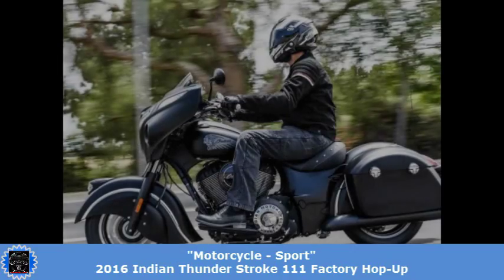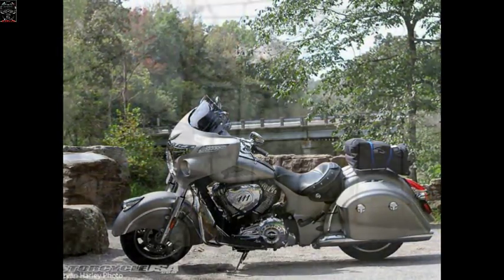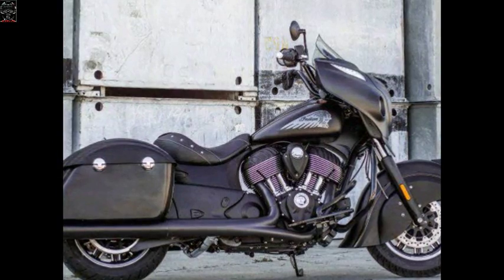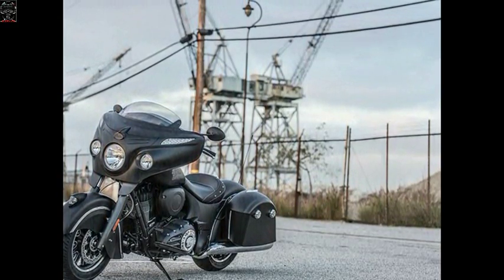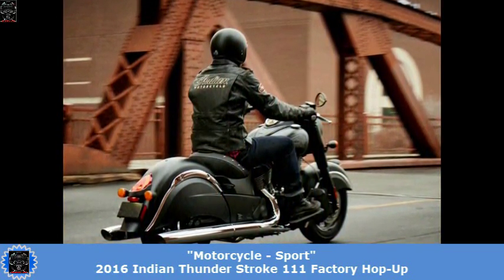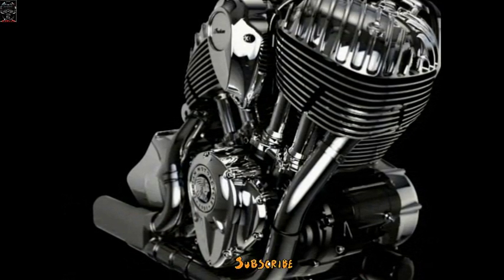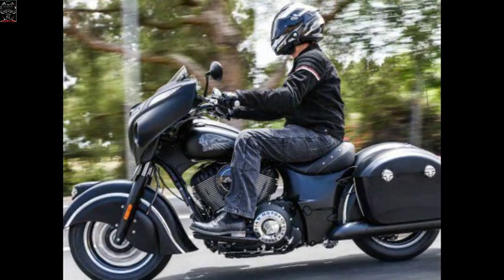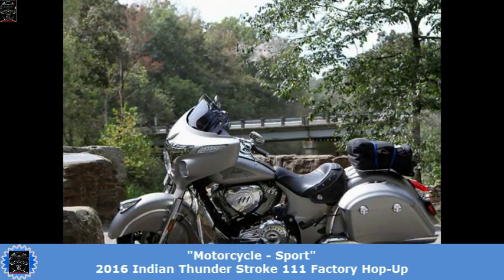Motorcycle;2016 Indian Thunder Stroke 111 Factory Hop Up!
Motorcycle;2016 Indian Thunder Stroke 111 Factory Hop Up!Motorcycle is a youtube channel which discusses both the motorbike motorcycle road rage, motorcycle stunts, motorcycle drifting and also discuss what information the latest type of motor current, for more details, please refer to the following channels